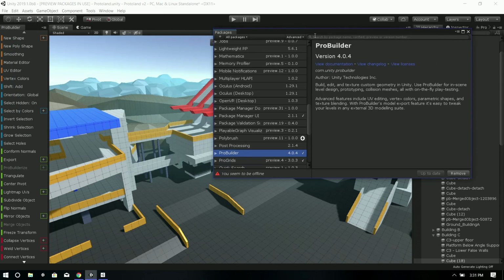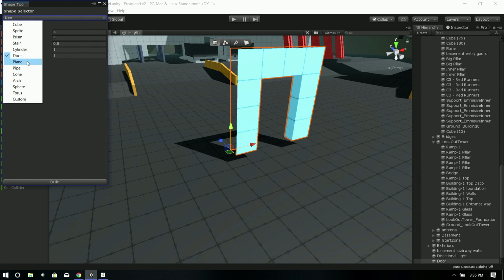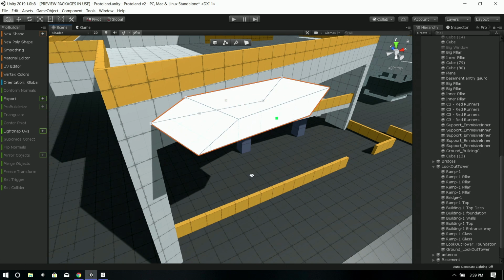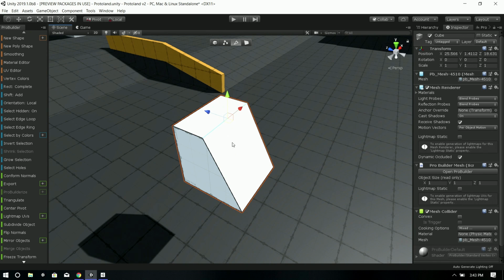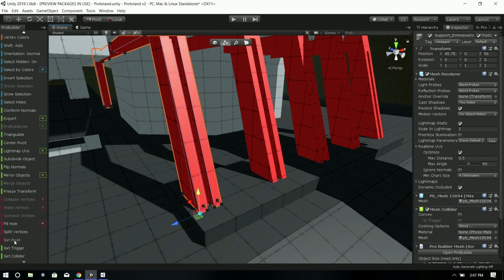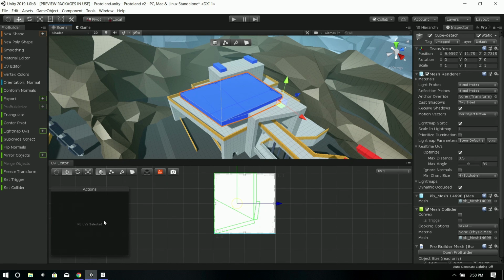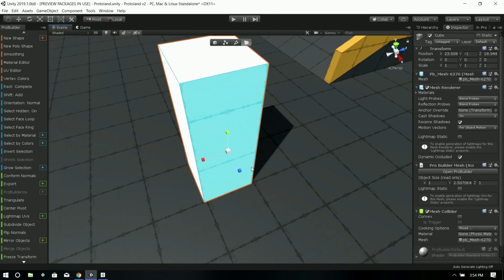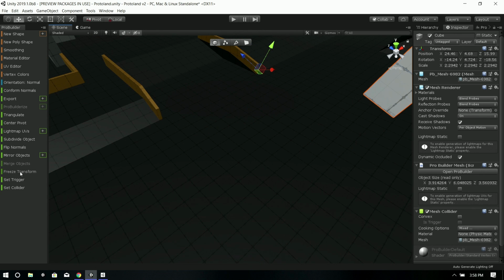Tips & tricks for creating 3D assets fast in ProBuilder - Unity at GDC 2019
Want to create 3D assets in Unity without the hassle of import/export? Have you tried ProBuilder? Attend this session to learn our favorite tips and tricks for creating awesome 3D art in no time.

Speaker: Gabriel Williams (Unity Technologies)